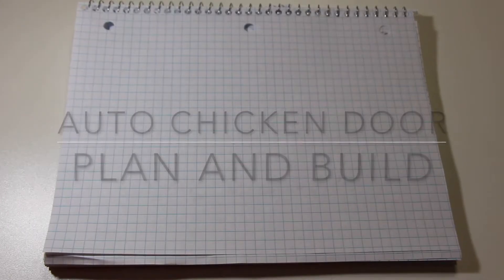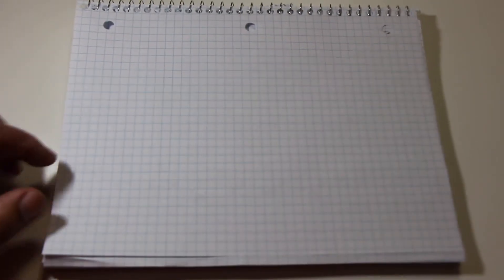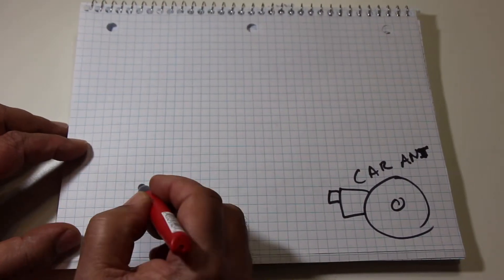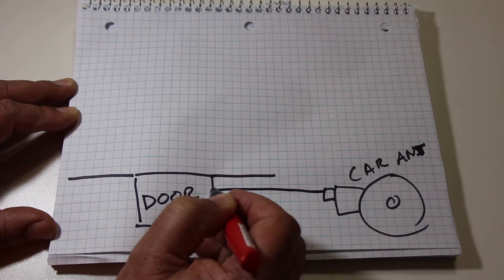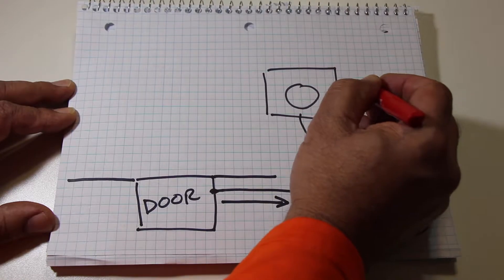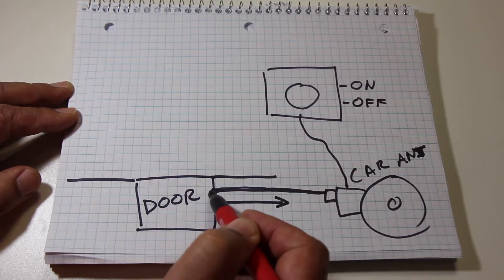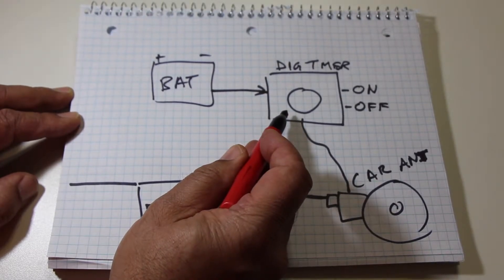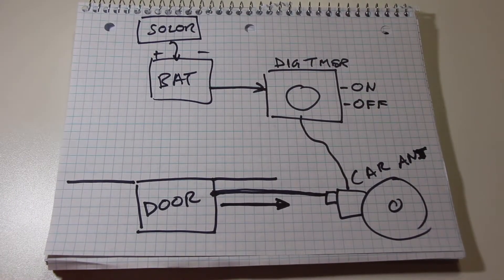DIY Chicken Coop Door - Part 1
DIY Chicken Coop Door -  How to build a automatic chicken coop door with a car antenna
This is going to be a playlist of videos where we will plan and build a automatic chicken coop opener.

I am going to show step by step from planning to execution. The way we will build it is not unique and I am basing it off another YouTube channel by Swayze Homestead, link to his channel:

In this Part 1, I am explain what we will need and how it should work. Its not been built yet so we will learn as we go along.

Cheers...